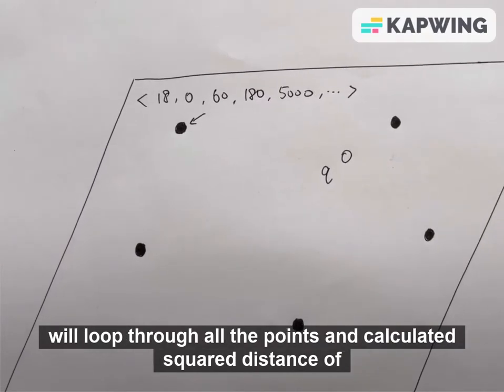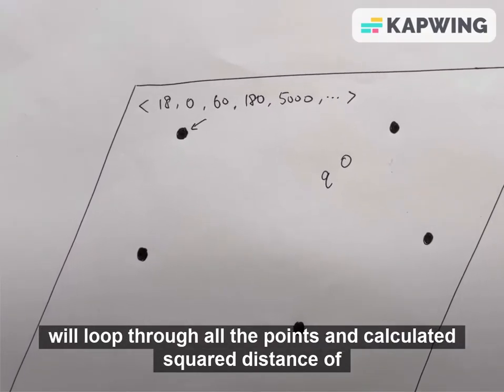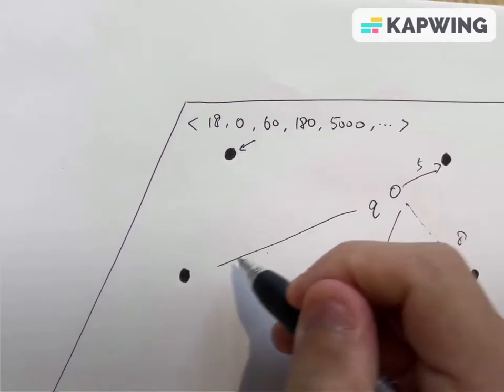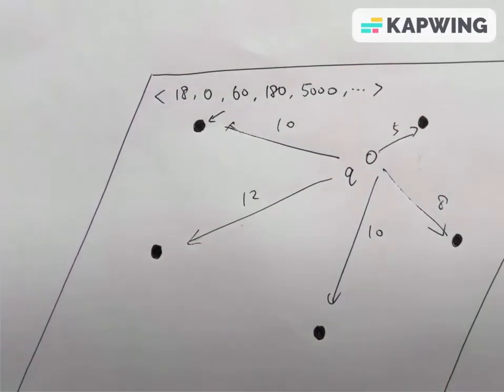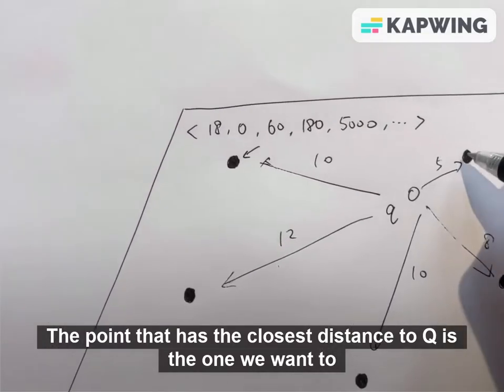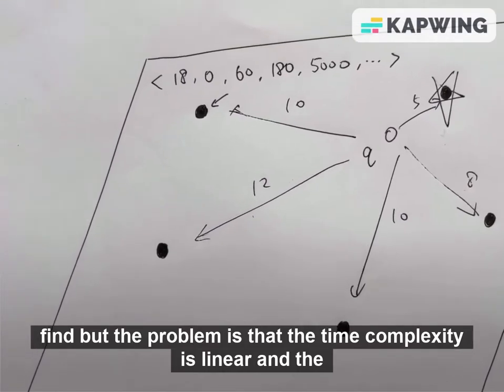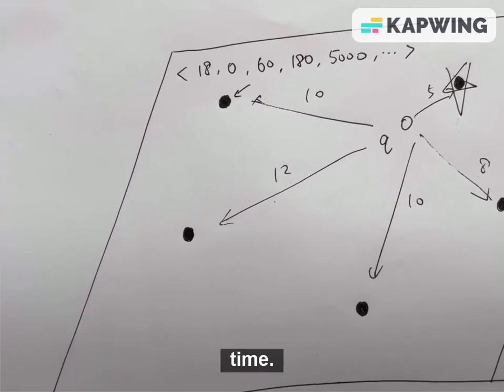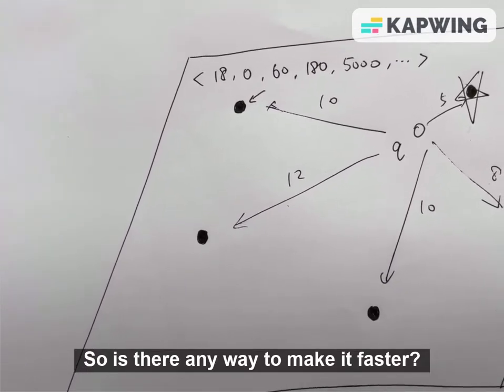Summer Research Video Assignment: Fast Nearest Neighbor Search